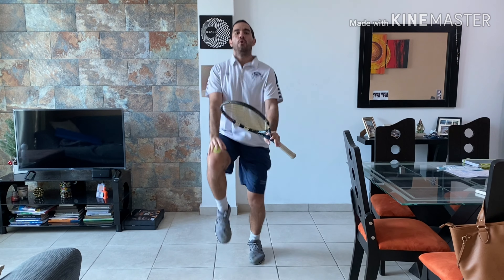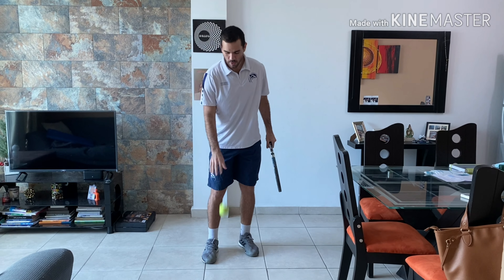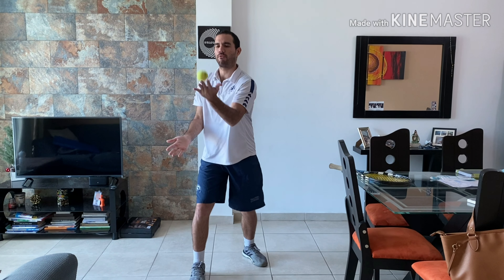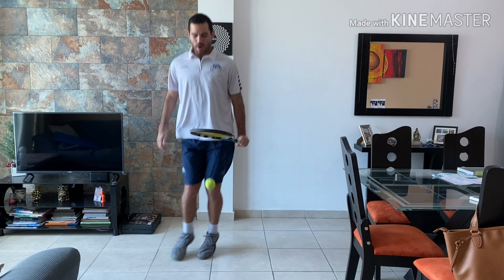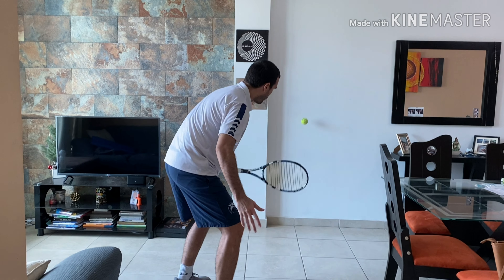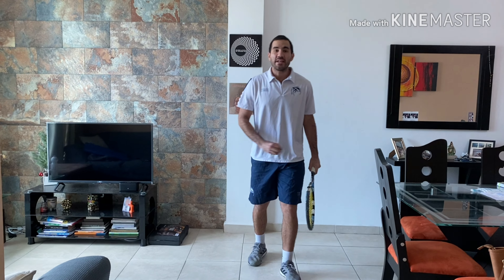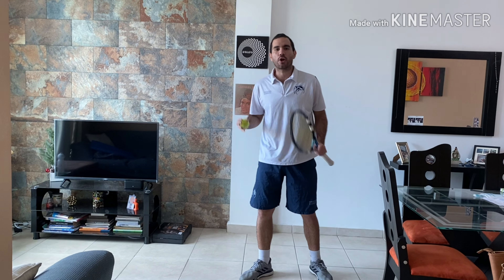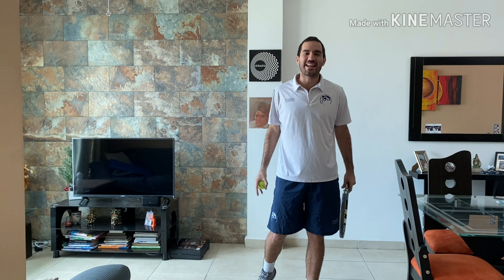Athlerics Online - ES Tennis Week 9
Welcome to week 9 of ES Tennis online.